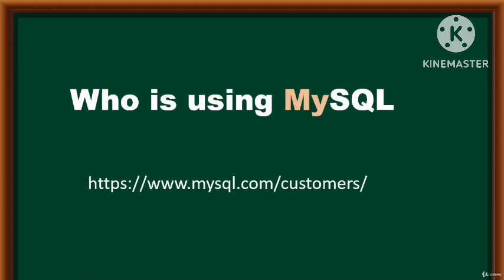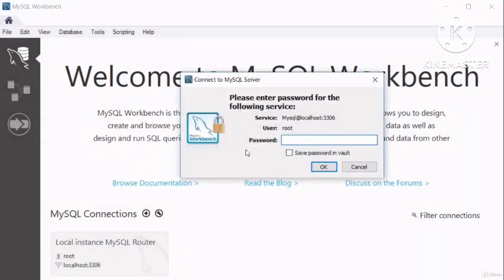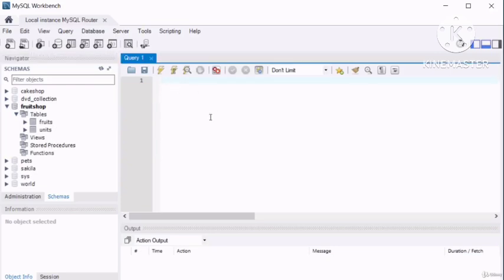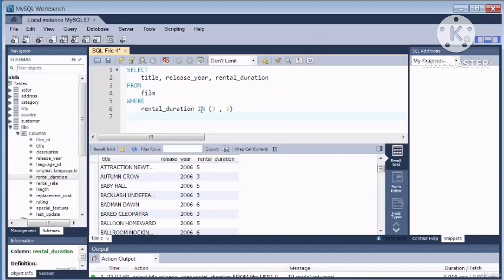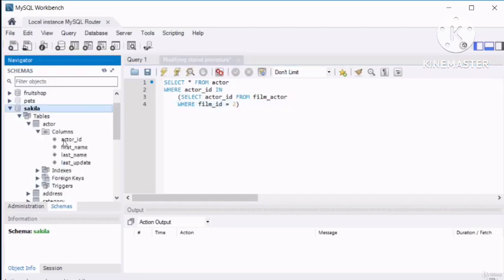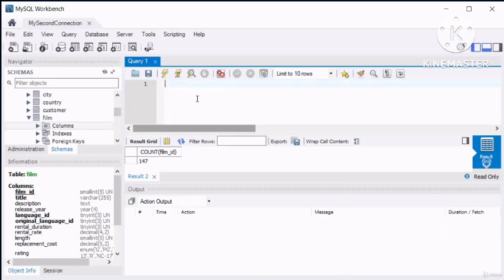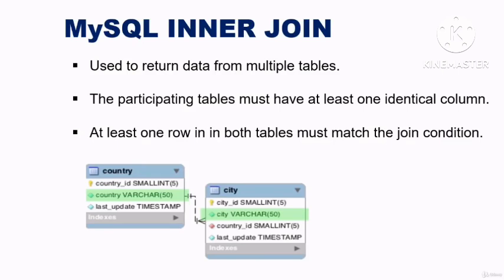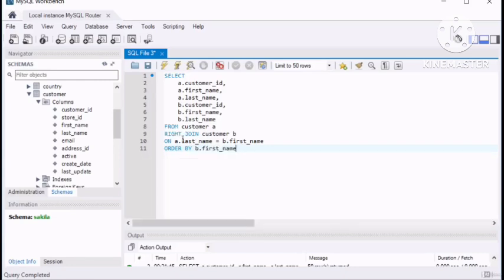📚How to Learn SQL from BEGINNER to ADVANCED?I wish i knew this before sql datascience tutorial 📊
Want to land a data job, automate boring tasks, or just flex your SQL skills?** This is the **ONLY SQL tutorial** you need to go from clueless to confident—fast. I’ll teach you MySQL like a pro (with secret ChatGPT prompts, real-world projects, and mind-blowing shortcuts).